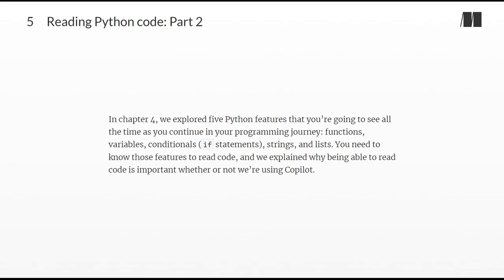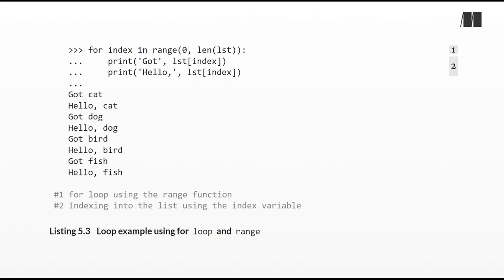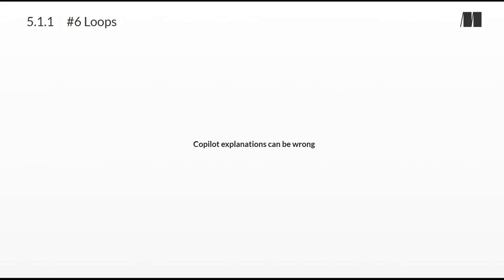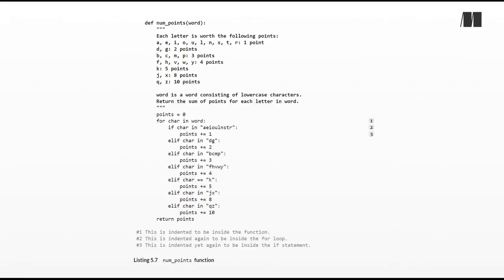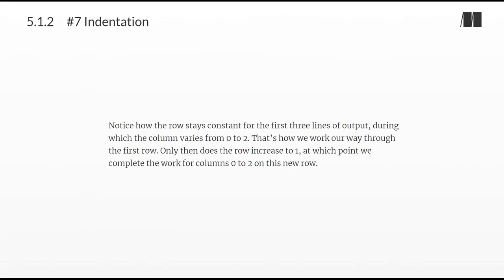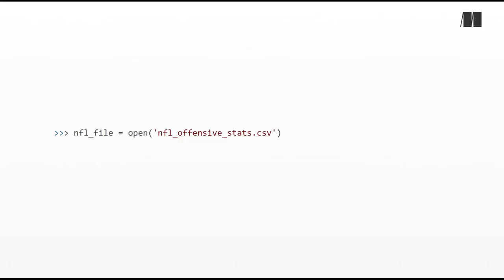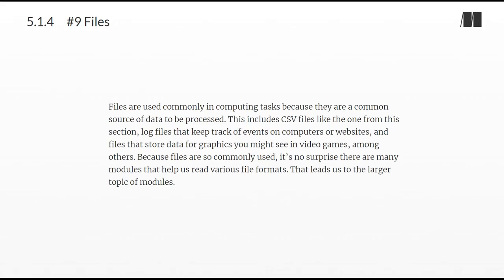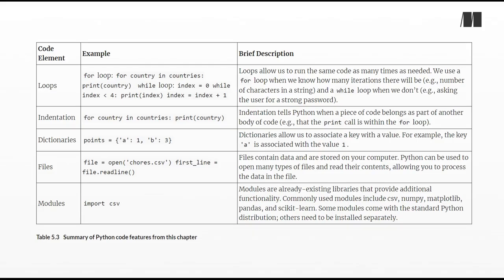Chapter 5 Reading Python code Part 2